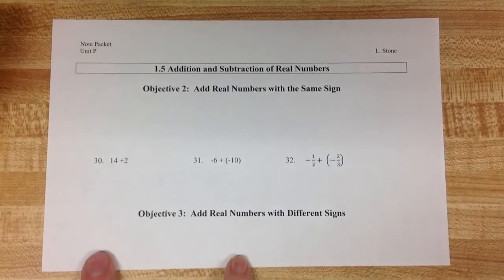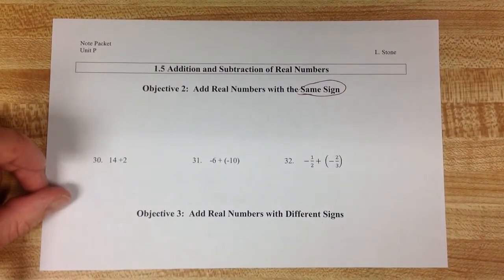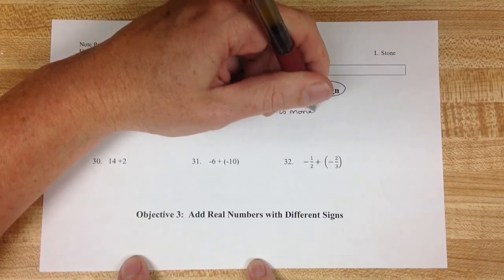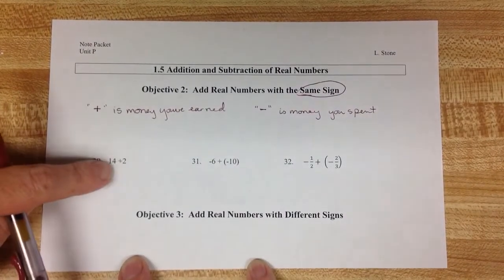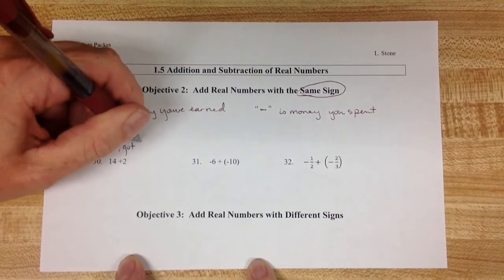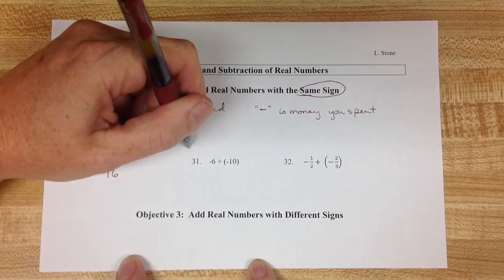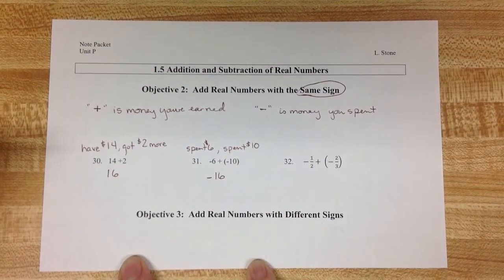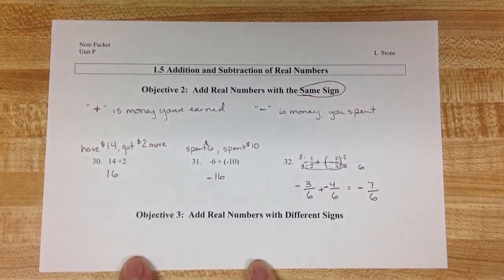MAT 050 1.5 objective 2&3